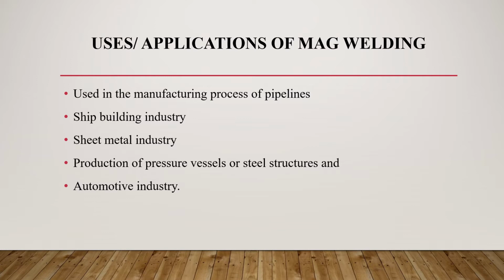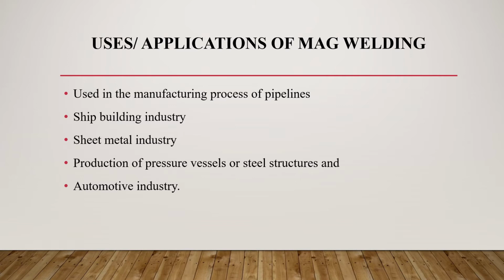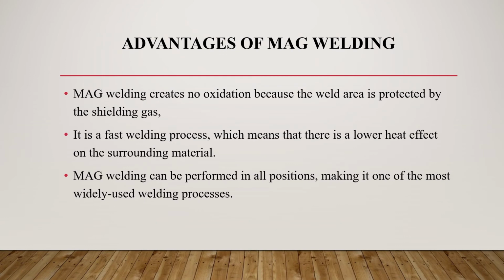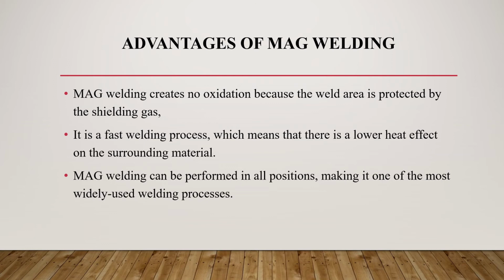Uses, Advantages and Disadvantages of MAG welding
My videos are entirely aimed at streamlining the skills gaps in vocational education